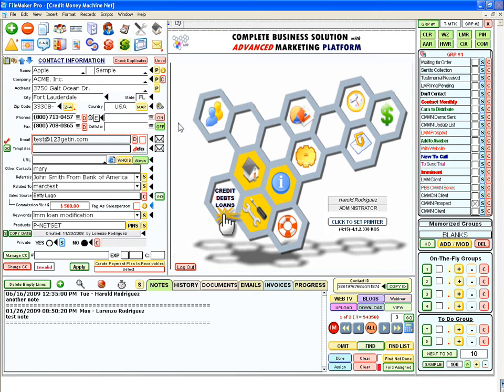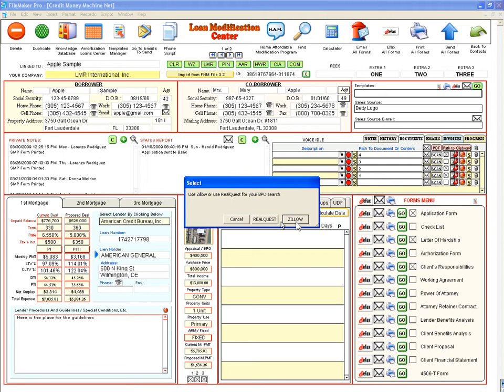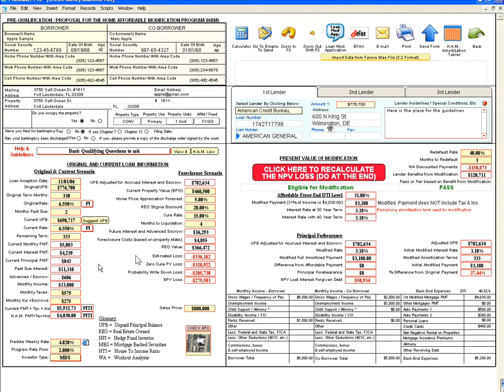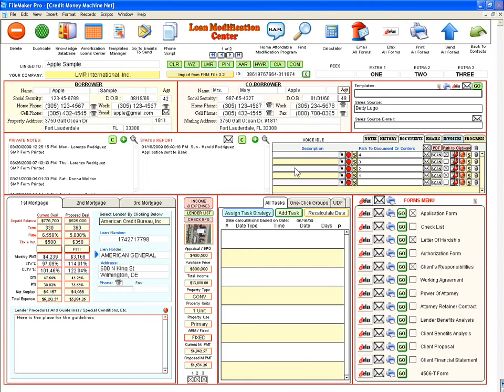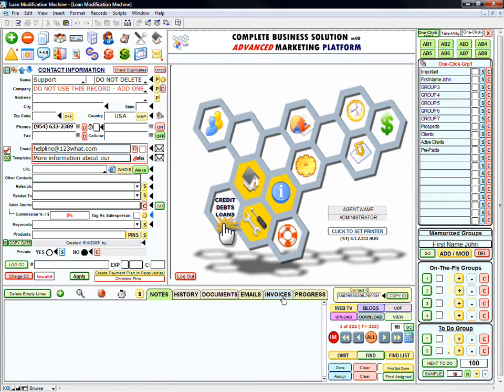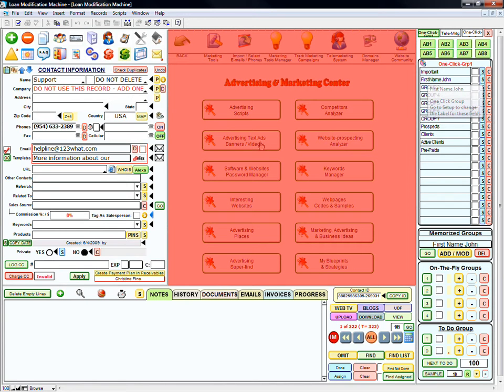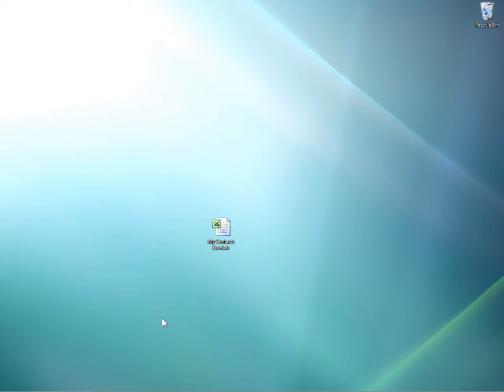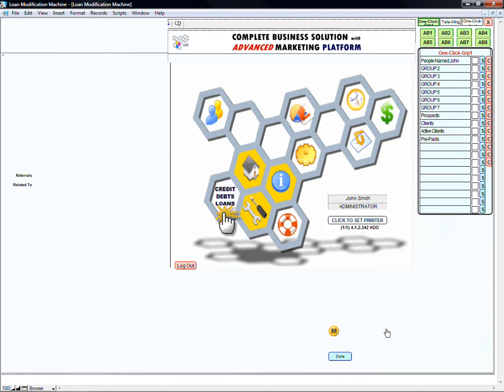Loan Modification Machine Presentation, Part 1